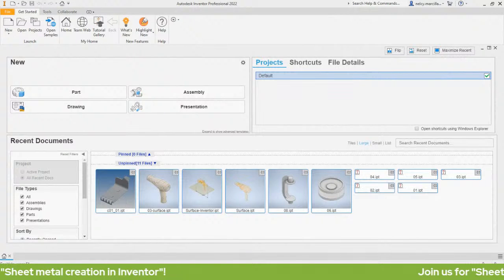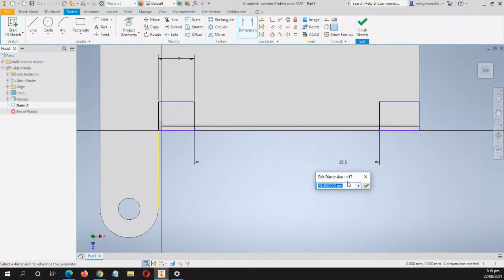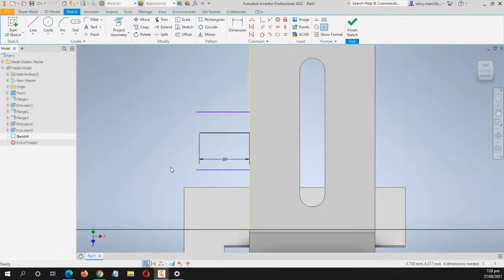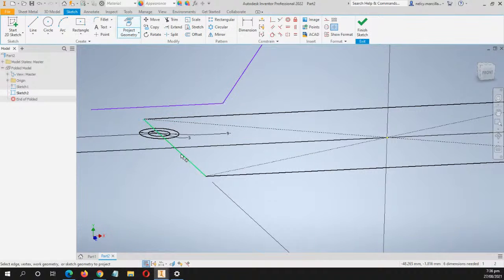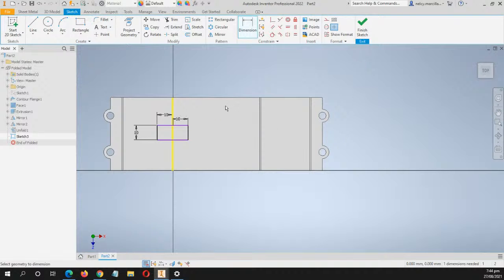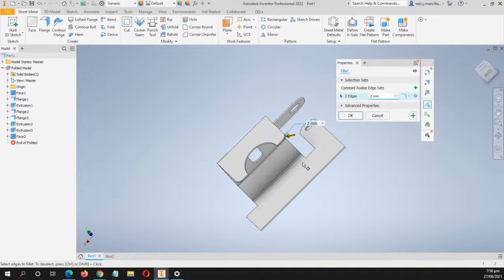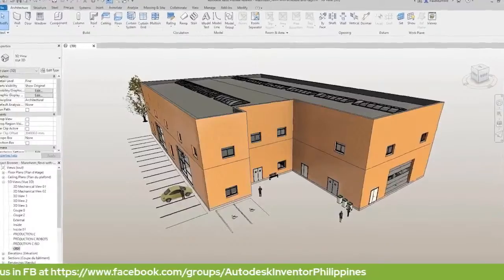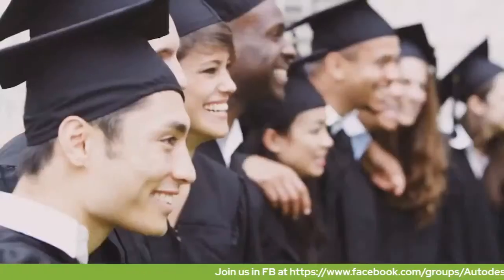Sheetmetal Creation in Inventor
In this Inventor course:
• You will gain understanding of Sheet metal.
• Mastery of Sheet Metal .
• Be able to learn the foundational concepts of sheet metal workspace in Autodesk Inventor.

Why master Sheet metal?
The use of sheet metal is extremely important and valuable in modern day building, manufacturing, and construction sectors. Sheet metal is used in a variety of industries namely car manufacturing, aircraft parts, tools, agriculture, mining, catering, shipping, medical, electronic parts, and construction to name a few.

By the end of this course, you will have a solid foundation on sheet metal creation in Autodedsk Inventor.